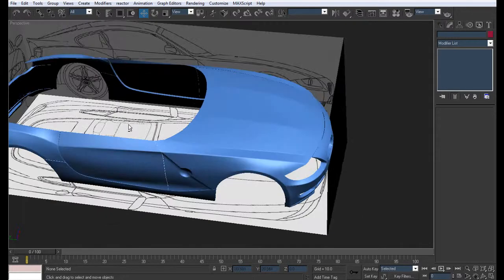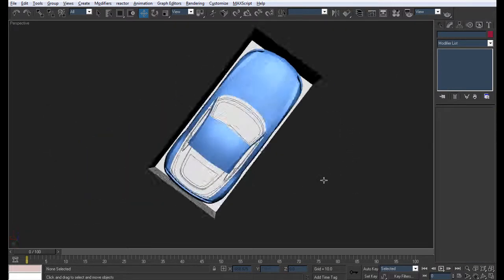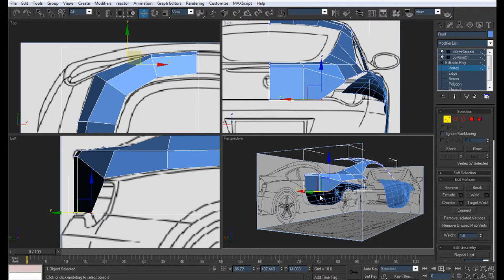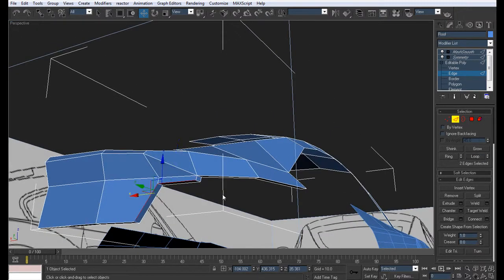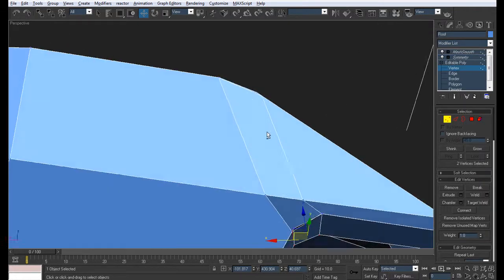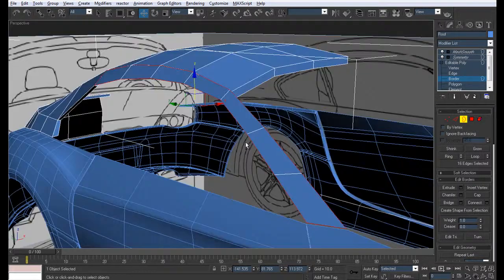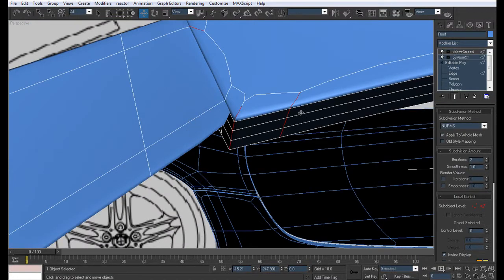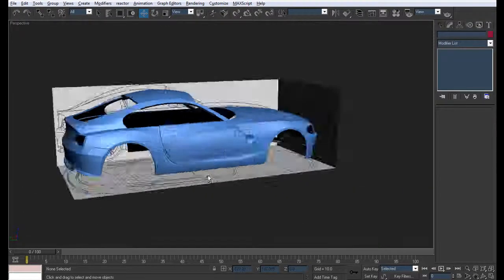Modeling the BMW Z4 - Part 13/13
A buddy of mine owns a BMW Z4. I however, do not. But I do have a 3D model of it – and it’s really almost the same thing when you think about it. Anyway, this beauty of a tutorial consists of a sizzling 13 parts, ready for you to dive right into. Even though this model takes you through modeling the exterior, below, is a rendered image of the car after I filled in some accessories and rendered it – just to give you an idea of what you can do with the knowledge from this tutorial. Now, my question to you is, what exactly are you waiting for?

Author: Mark Georgui